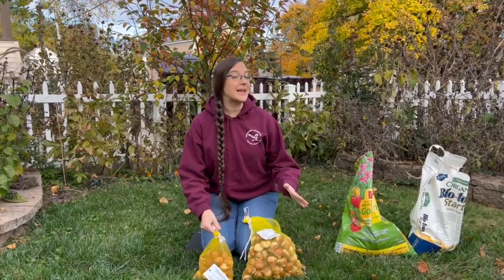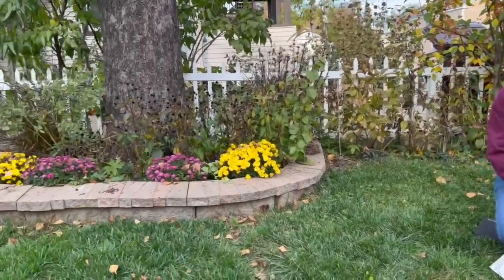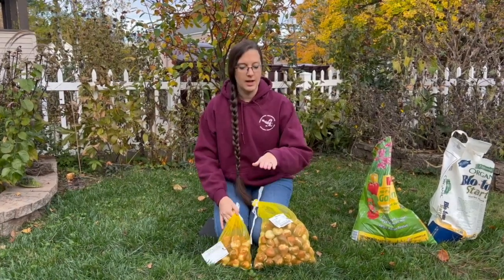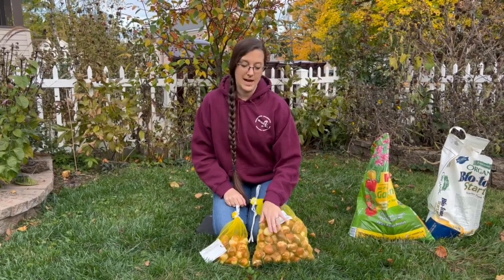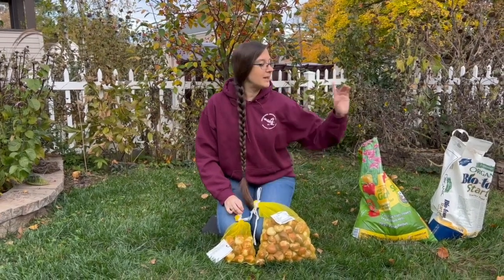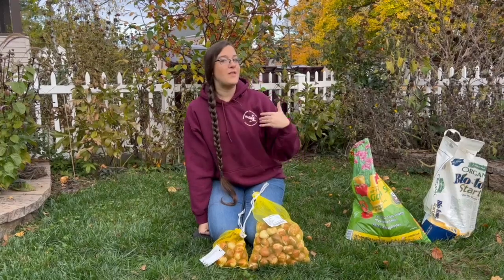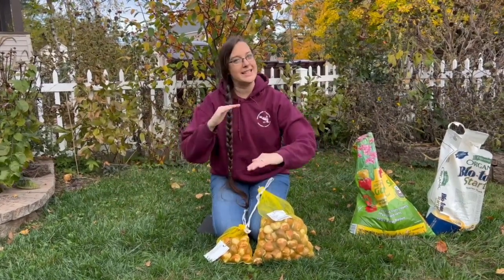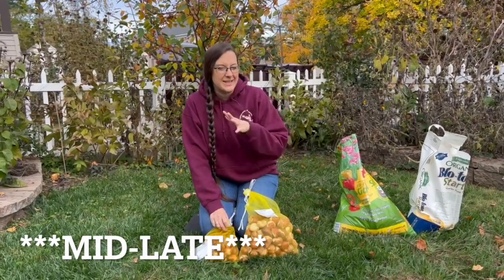Spring Bulb Planting!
Hello! We have begun planting out Spring Bulbs! We always order our bulbs from Colorblends and will link them down below for you to check out if interested in bulb planting! We planted two varieties of tulips in this video! In our Crabapple bed we planted the "Moris Gudanov" variety! They are a double bloomed tulip with peach to red streaked petals! In our Pine Tree bed we planed a few "Big Ups"! They are a multi-colored tall variety of tulip blend (white, yellow, orange, red, pink, purple)! Tulips need chill hours in order to produce blooms in the Spring, so it is key to plant them in the Fall! We are so excited about the full lush look these bulbs are going to give our front yard when are garden is just waking up next year! Cannot wait to see these in their glory in a few months time! Happy Gardening!